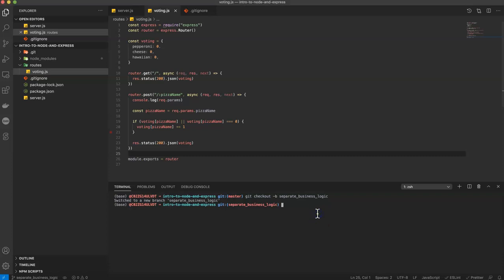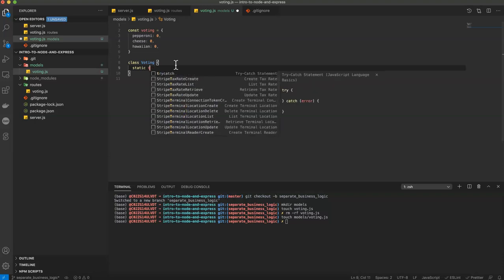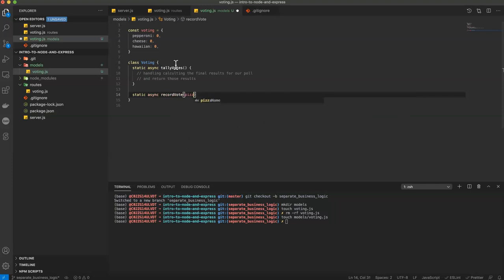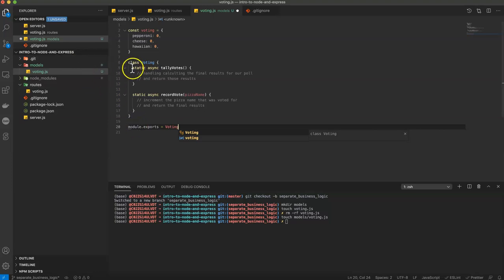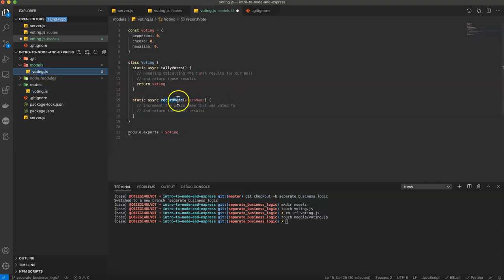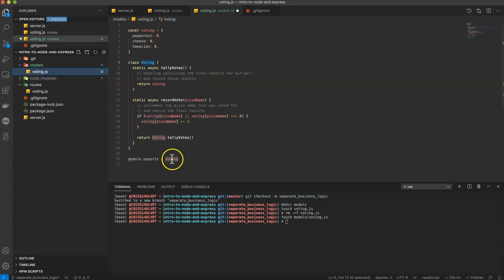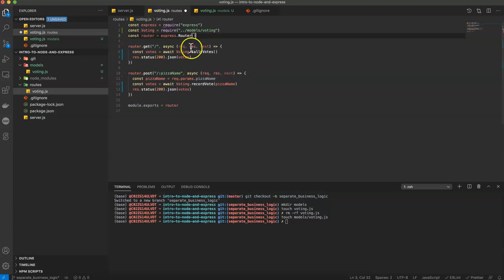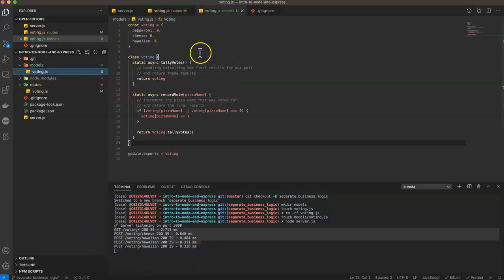2021 - Intro to Modern Node and Express Part 9.2 - The Voting Model